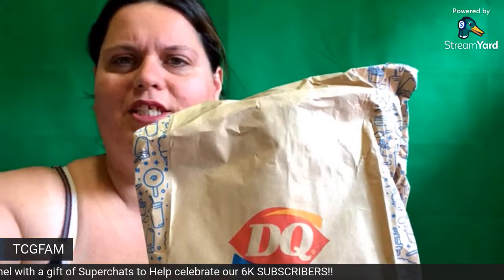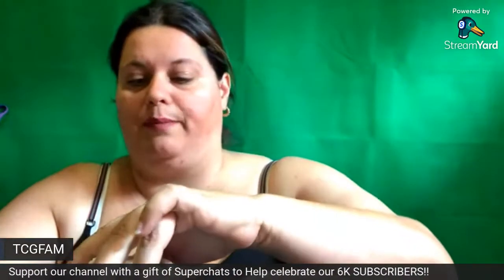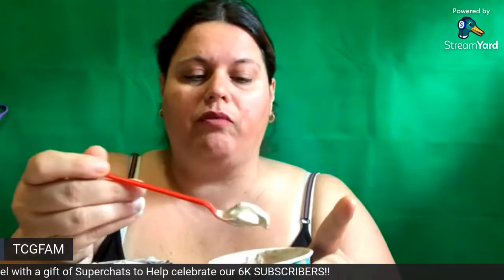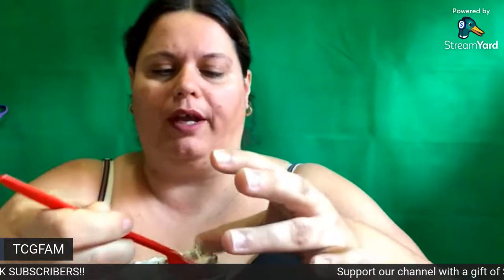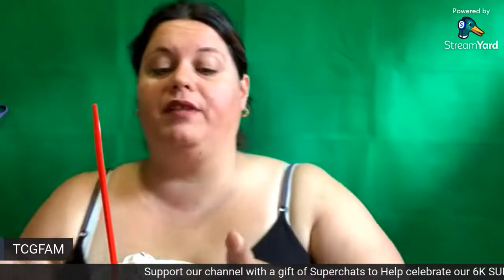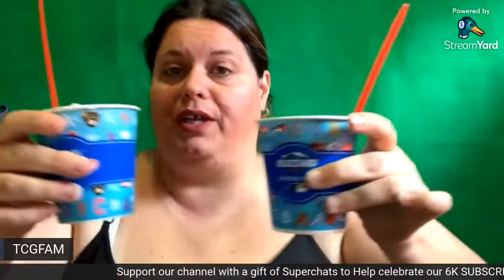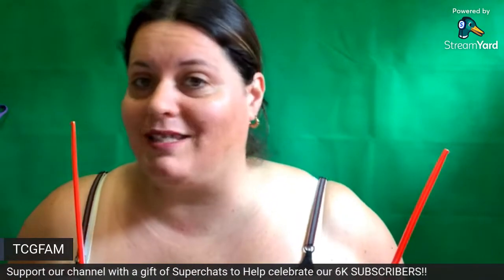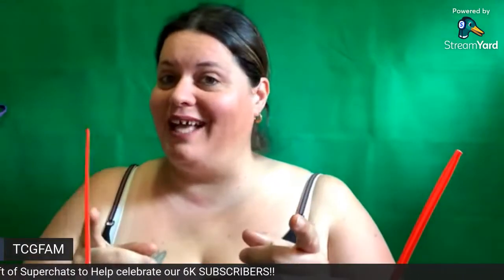NEW DAIRY QUEEN DRUMSTICK BLIZZARDS REVIEW